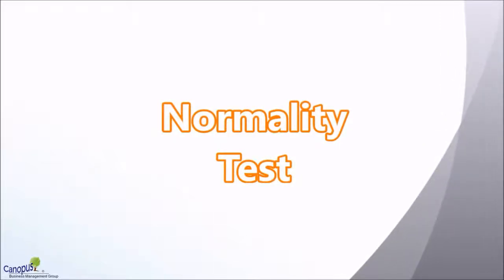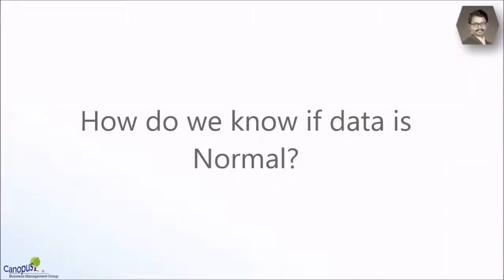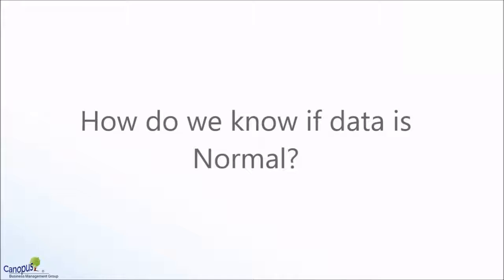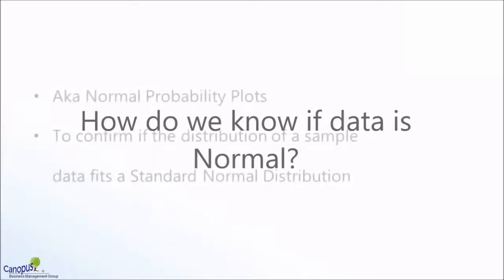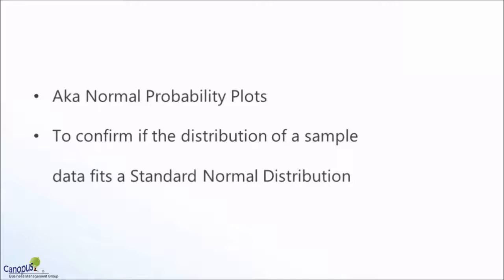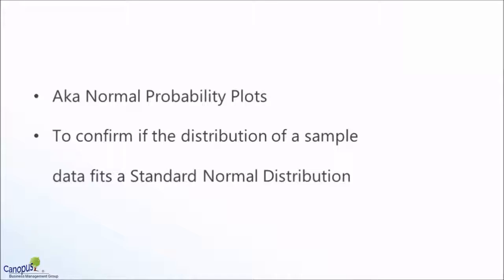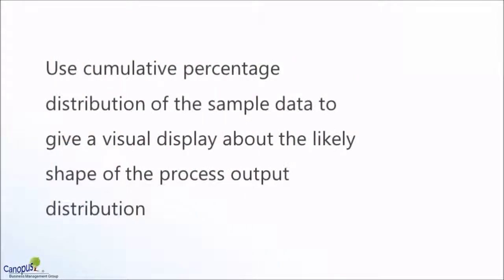Normality Test Minitab